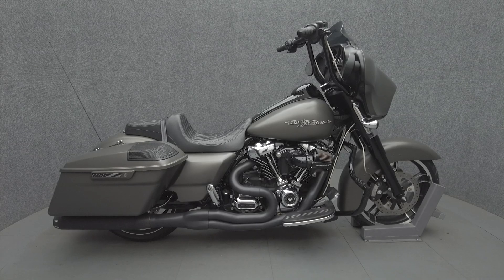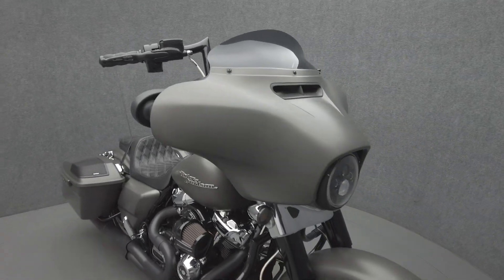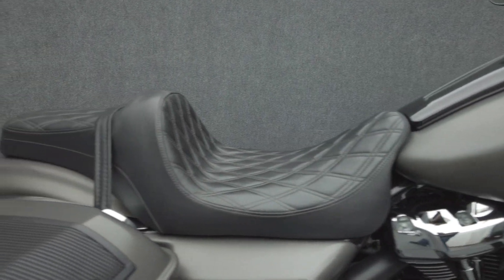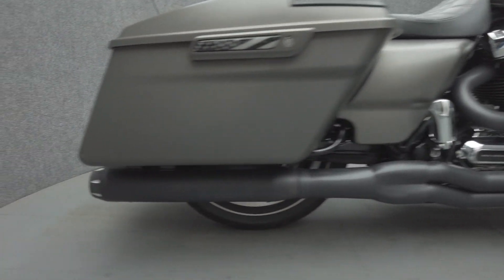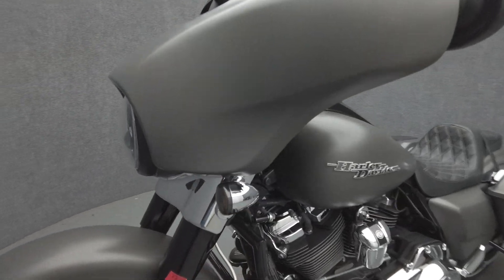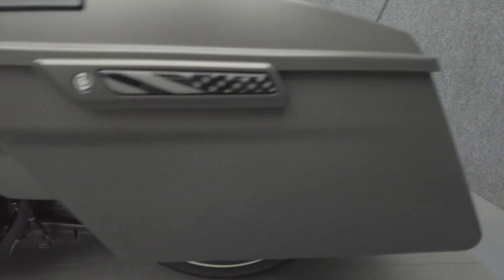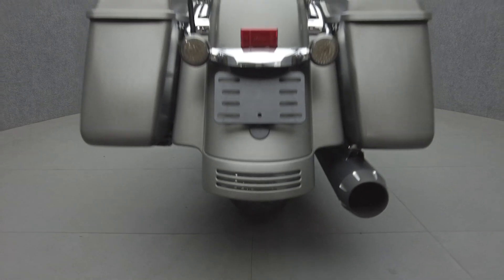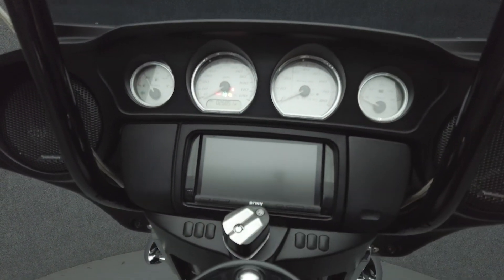2018 HARLEY DAVIDSON FLHX STREET GLIDE - National Powersports Distributors